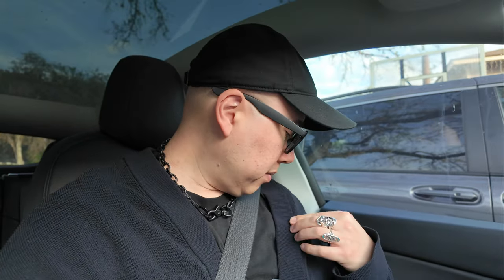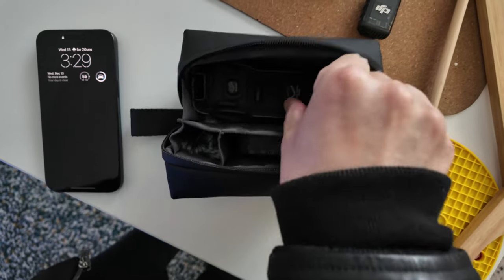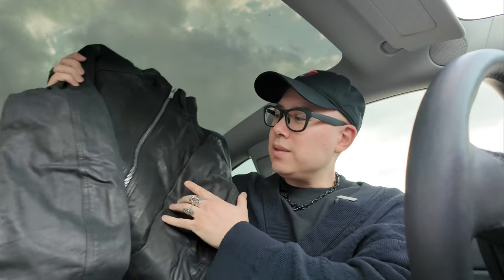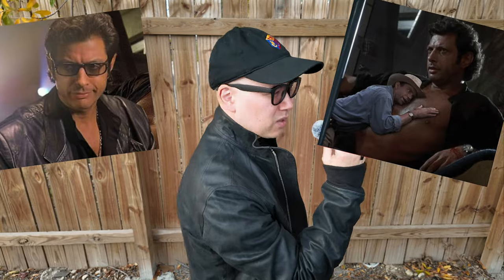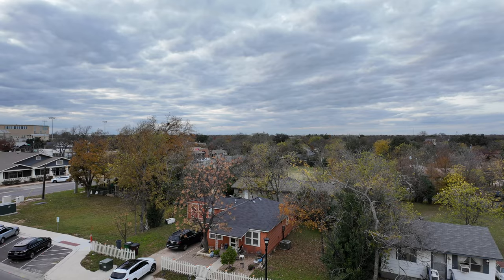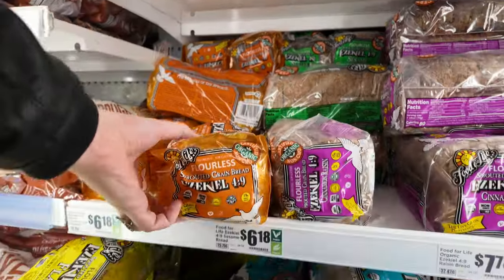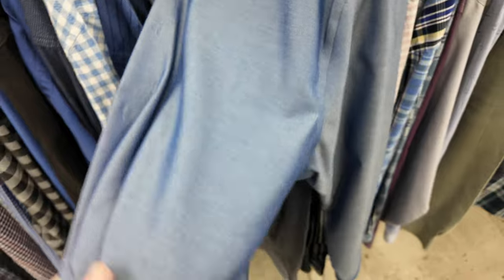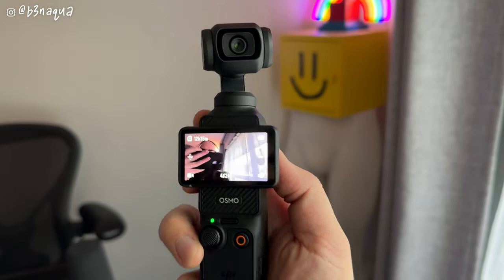DJI Osmo Pocket 3 Vlog & Review! (ft. Rick Owens unboxing)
1st vlog w/ the DJI Osmo Pocket 3 camera! This thing is incredible.

Cardigan by Y-3 adidas x Yohji Yamamoto s/o Kasuri 💅🏼

0:00 Osmo Pocket 3 is legit nuts
1:04 first impressions
1:47 DJI wireless mic 2 vs internal mic test
2:22 Creator Combo
3:00 tiny,  but powerful
4:05 Rick Owens Intarsia jacket unboxing
4:56 trying on the jacket
7:06 Rick Owens trunk ring
7:32 more camera tests
9:32 let's get frozen bread
11:00 why I love vlogging
11:37 2x zoom test
12:00 thrift shopping
12:33 low light performance
13:29 final thoughts

djiosmopocket3 djiosmopocket dji actioncamera 4k rickowens unboxing vlog vlogcamera vlogtest camera cameratest vlogging Austin texas austintexas BenAqua Mercari avant garde clothes fashion style queer non-binary lgbtq gay Rick Owens intarsia leather coat fw 2018 dirt Yohji yamamoto ann Demeulemeester GoPro Sony zv canon Fuji gimbal face tracking stabilization real world test Austin Texas